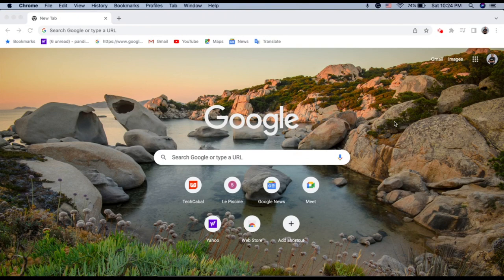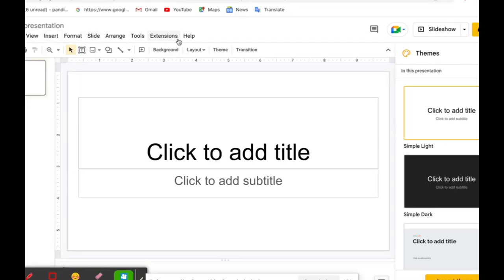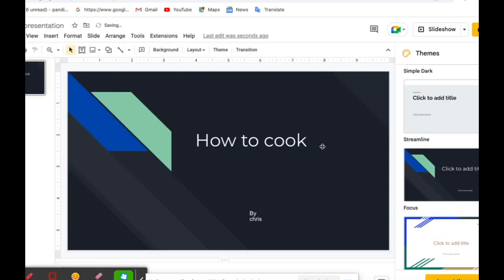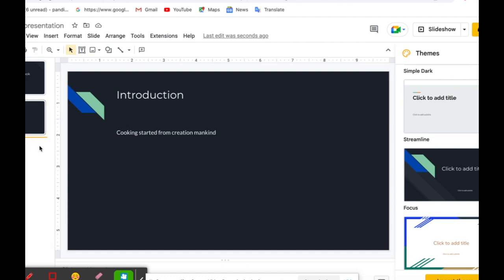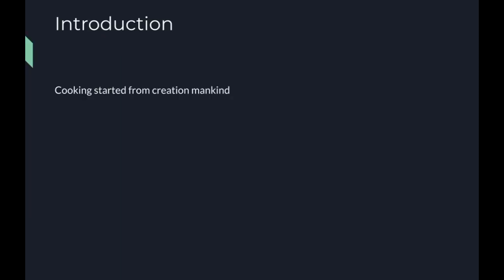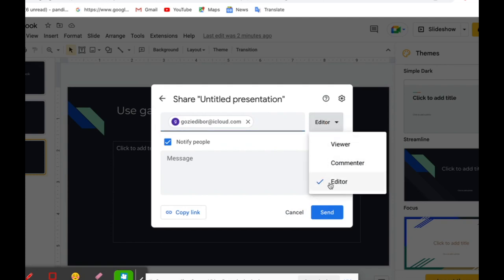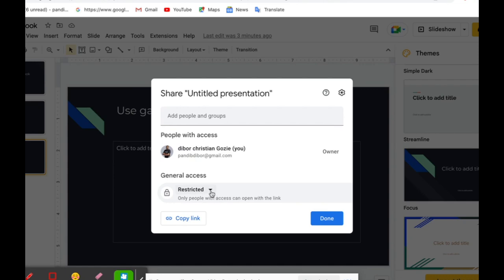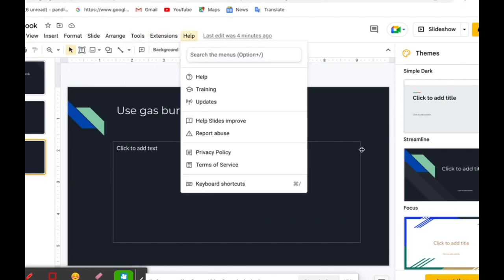Google Slides for learners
This video explains how to navigate on google Slides and directly puts you through a step-by-step lesson to creating your first google slide for your business proposals or students for teaching.